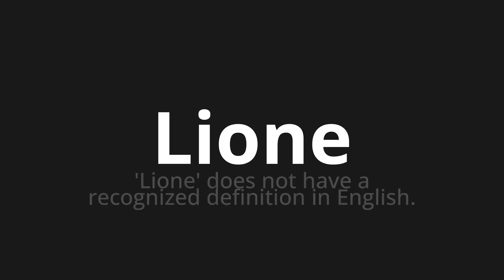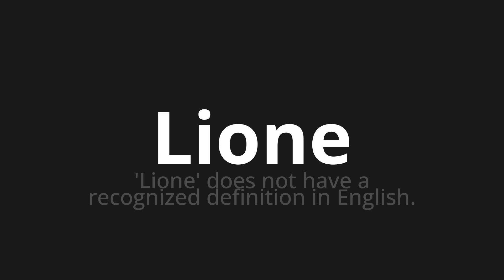How to pronounce Lione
Master the Pronunciation of 'Lione Which Means Lyon' - which means : 'Lyon' Does Not Have a Recognized Definition in English. 📝 with @PizzaPronunciation 🎓🗣️ - [Your Guide to Italian]

Learn to pronounce 'Lione' perfectly in Italian with our easy and engaging tutorial by @PizzaPronunciation! 📖📽️ In this comprehensive video, we provide you with native speaker examples 🗣️👂 and phonetic breakdowns 🎵 to ensure you get the pronunciation just right.

How to say Lyon in Italian